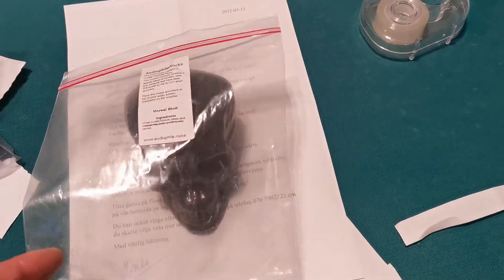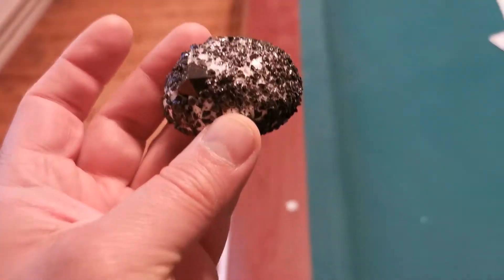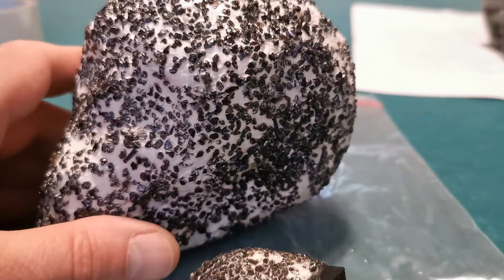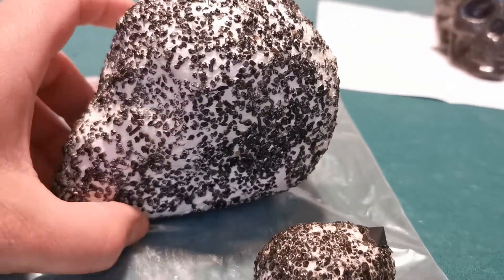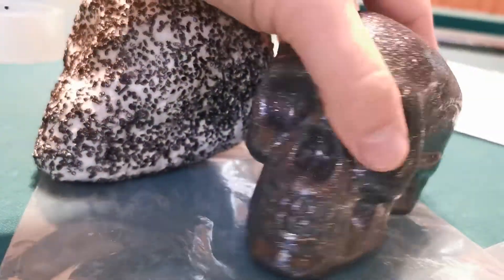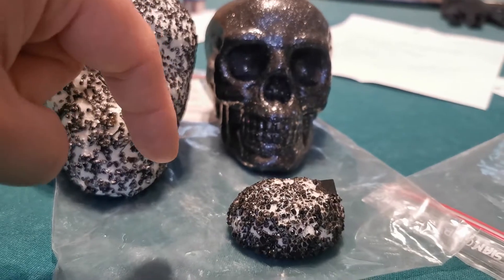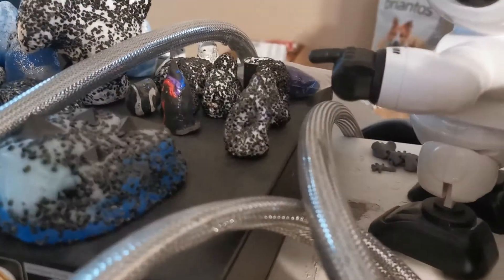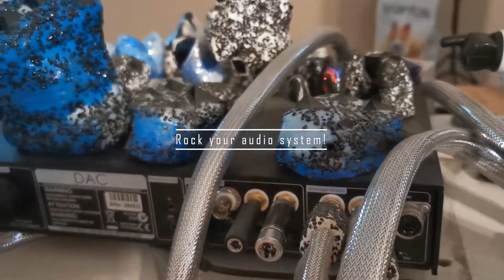Unreal Skull HiFi tweak, Original and Space versions